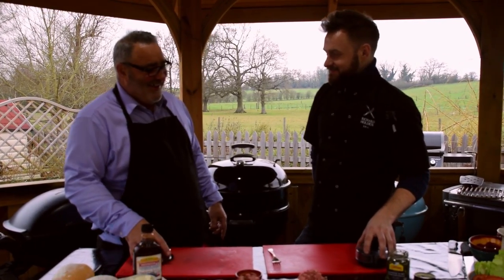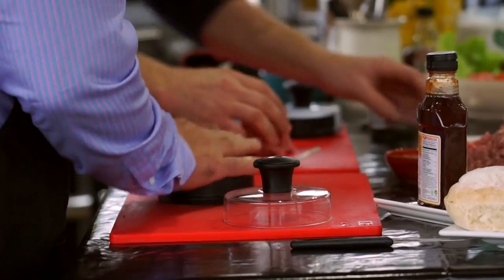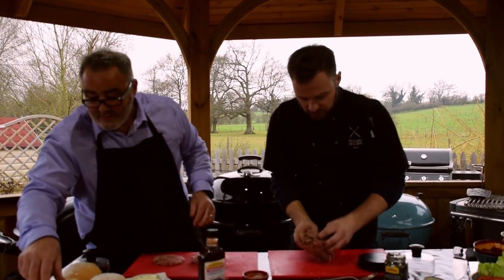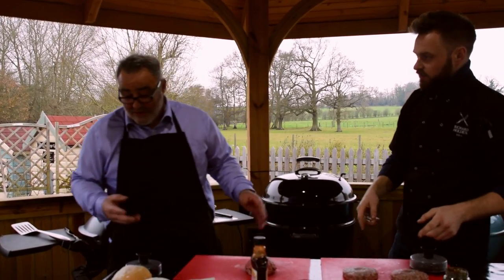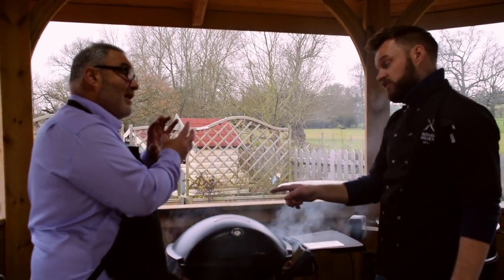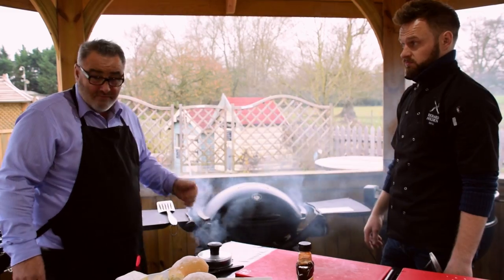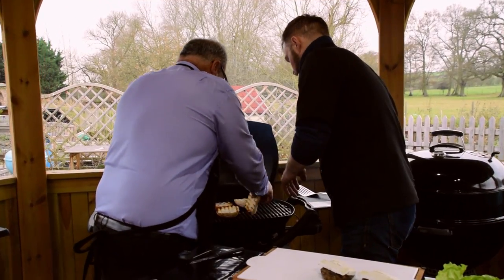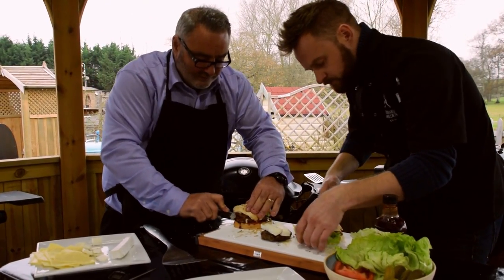How to Make & Grill Burgers on a Weber Q BBQ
In this video, Russell & Richard Holden demonstrate how simple it is to prepare and cook succulent burgers on a Weber Q1200 using the Weber Burger Press.